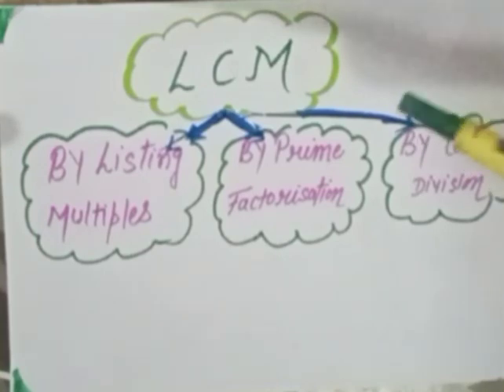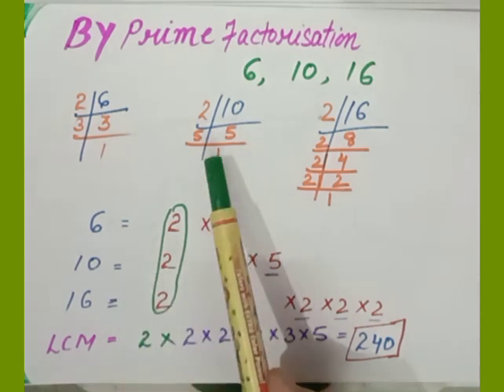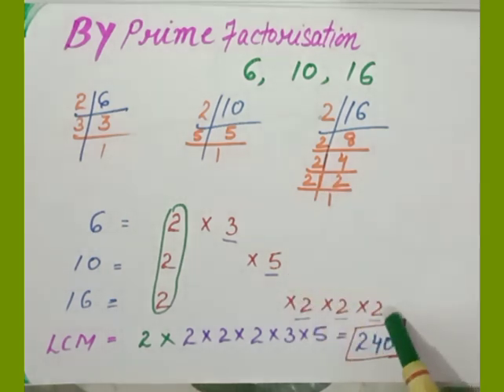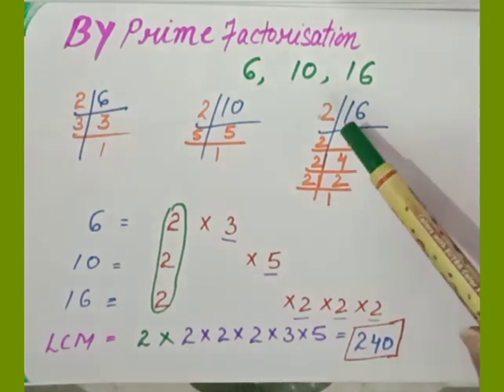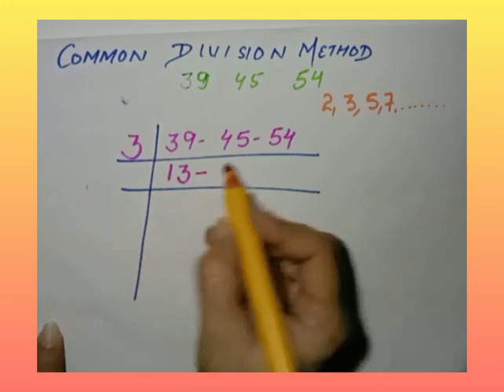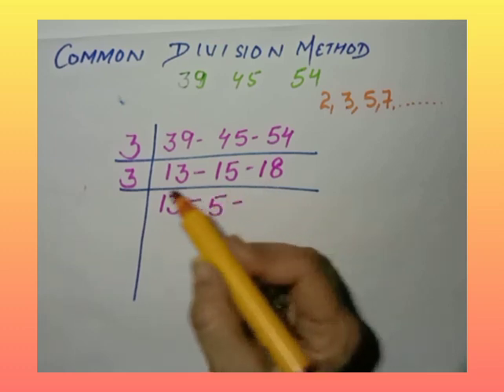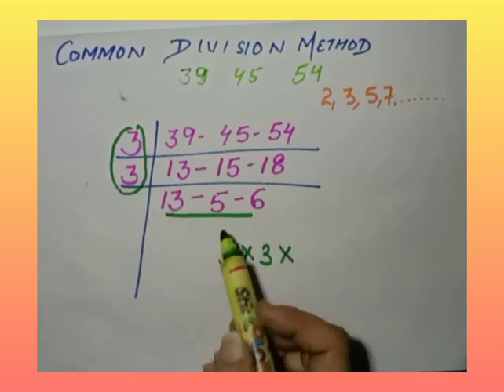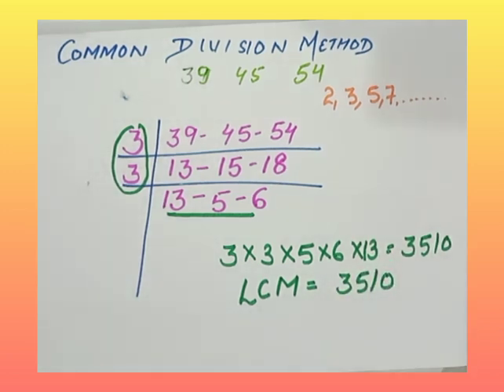LCM by prime Factorisation and common Division l Class-5